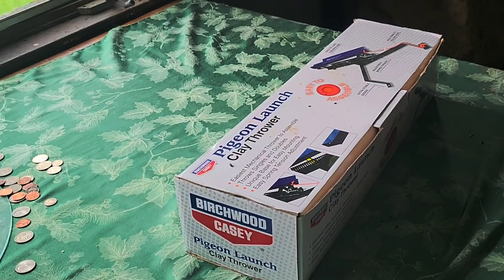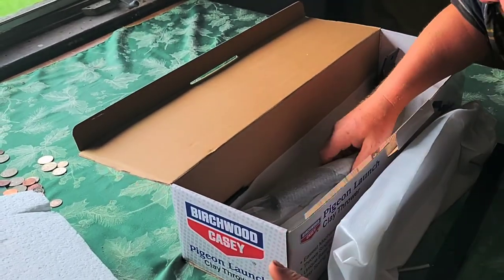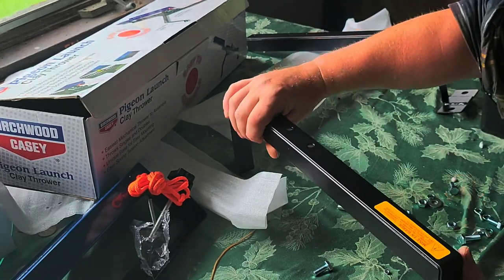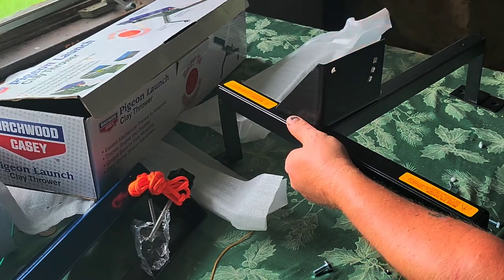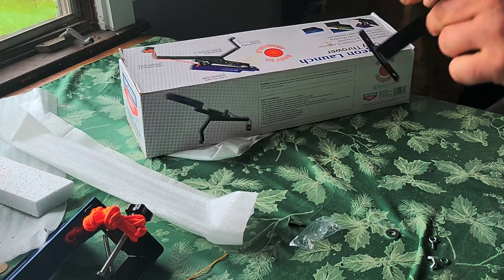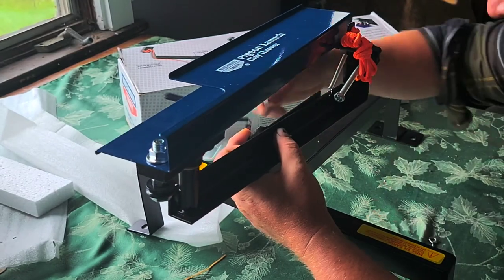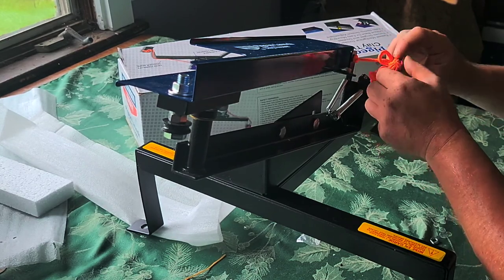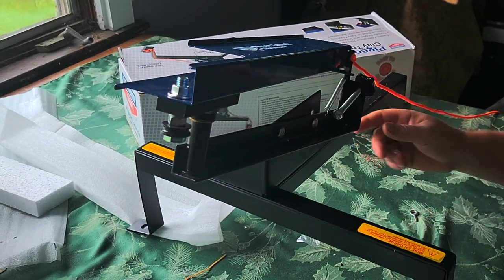Assembly of a Birchwood Casey Clay Pigeon Launcher and Test Shoot